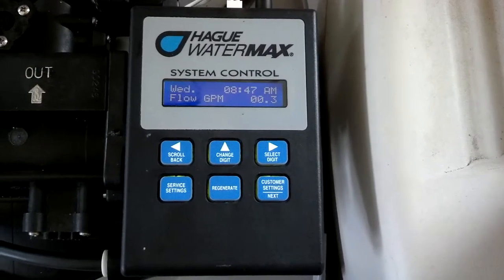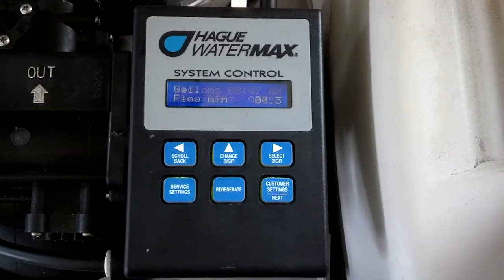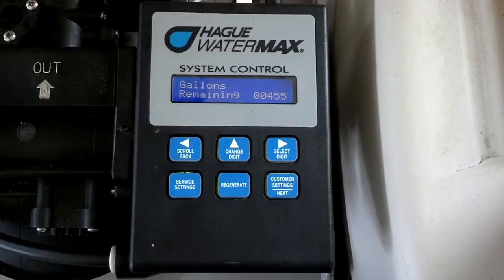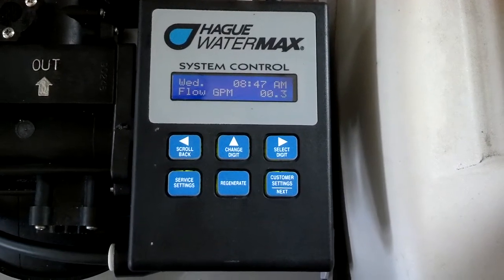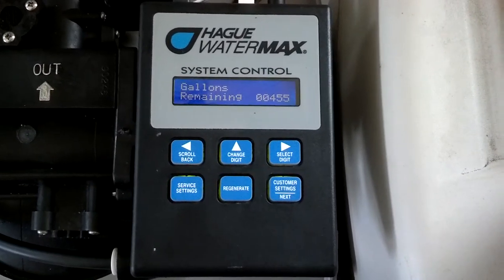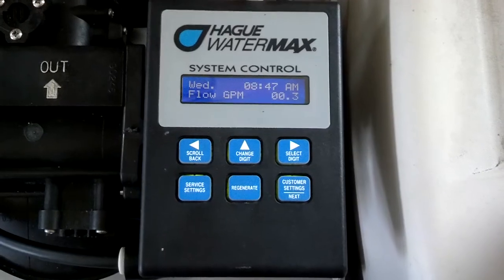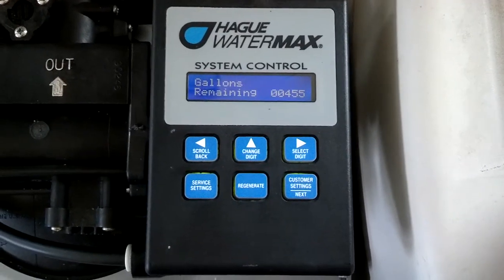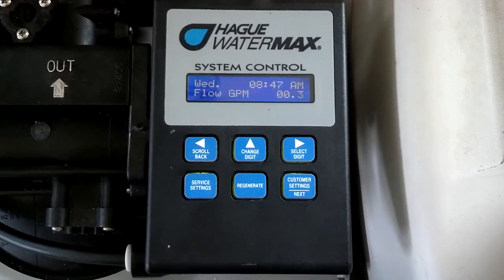Hague Watermax Flow Meter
I detected a leaky toilet valve with my Hague Watermax.